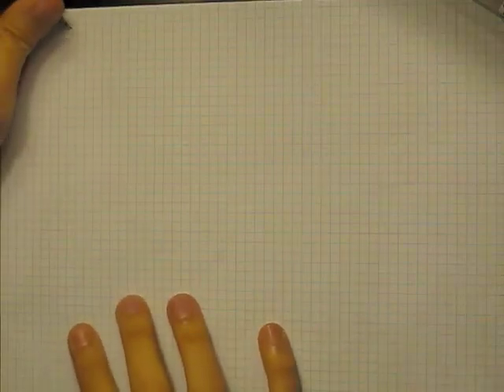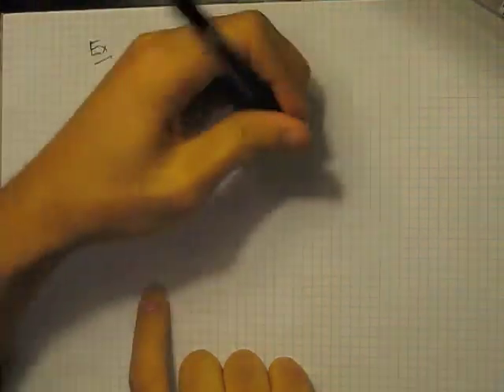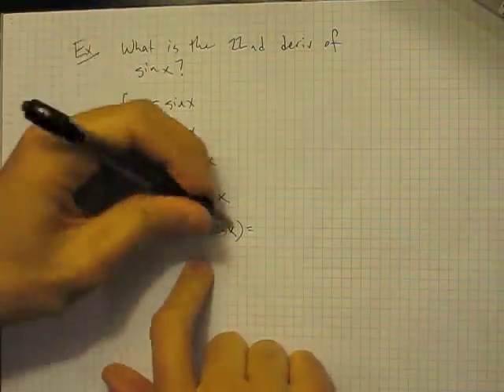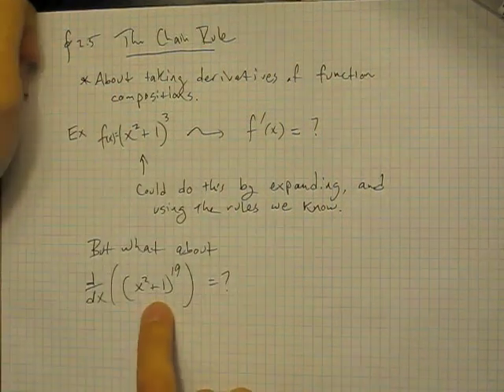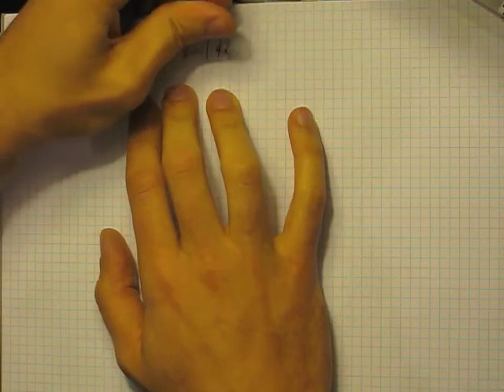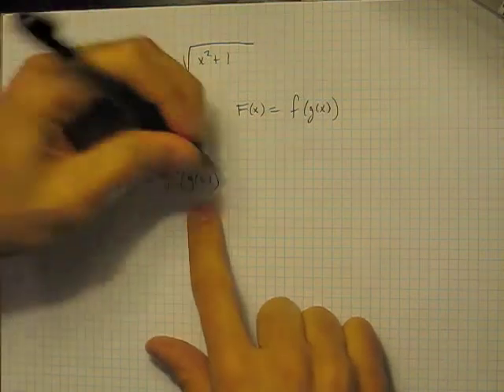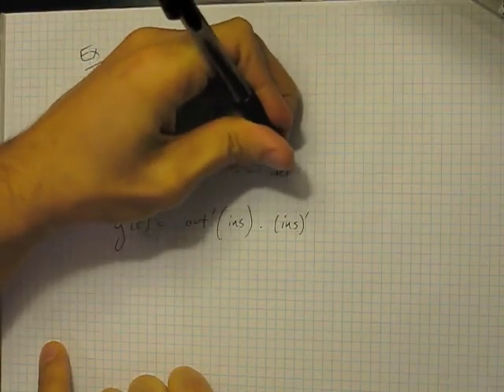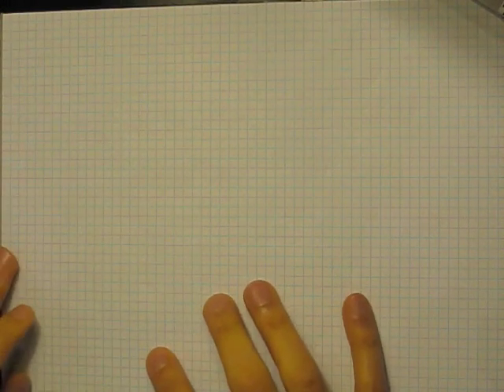Calculus: Chapters 2.4 & 2.5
Trig derivatives and the chain rule